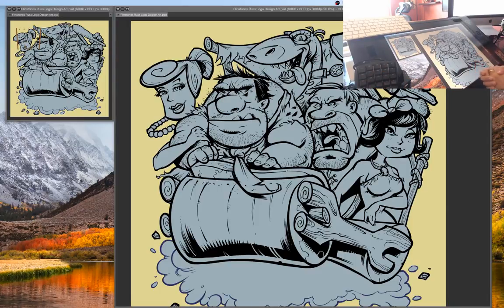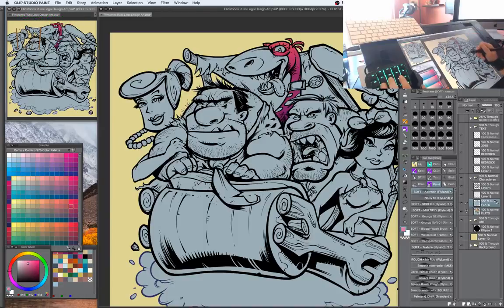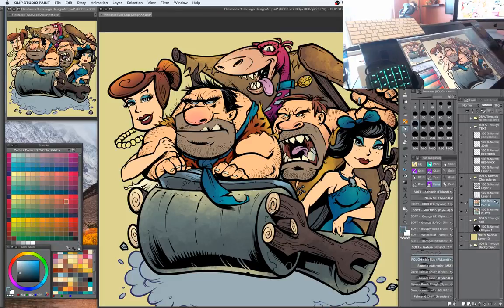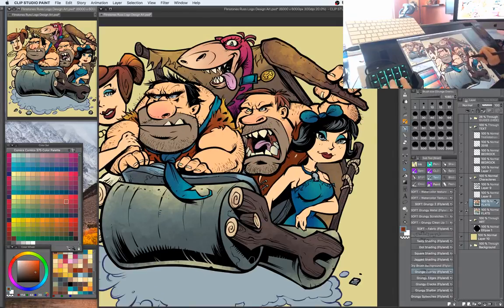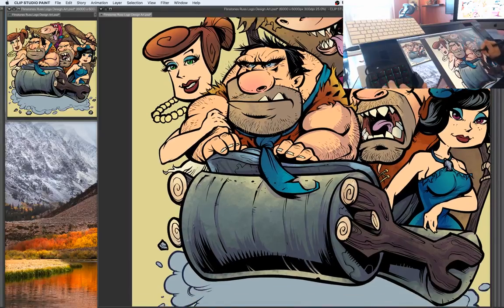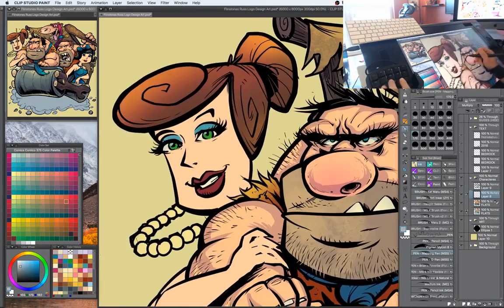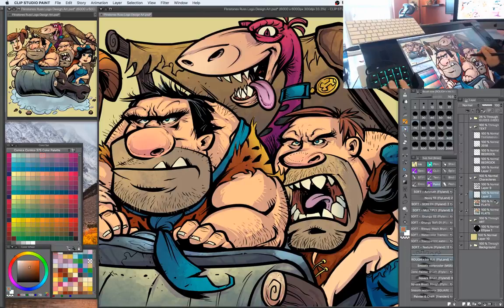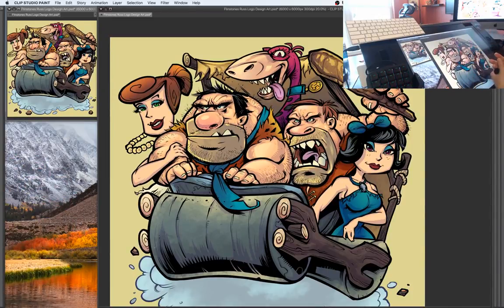Drawing and answering questions LIVE in Clip Studio Paint with Freelance Artist Brian Allen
Inking, Drawing, and Painting in Manga Studio 5 (Clip Studio Paint), Adobe Photoshop, and on paper.